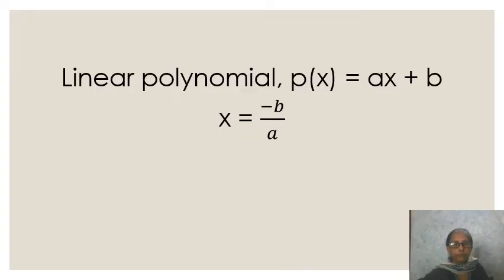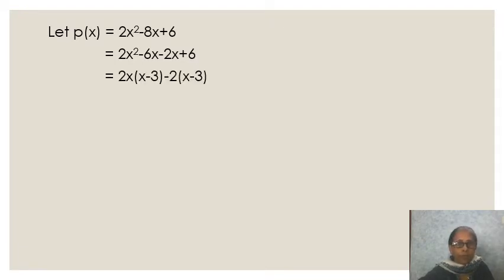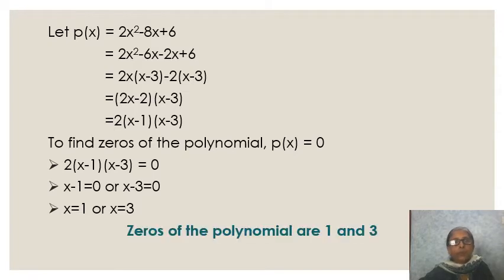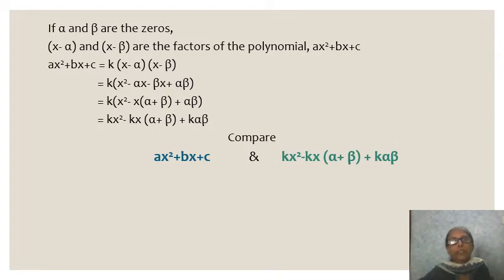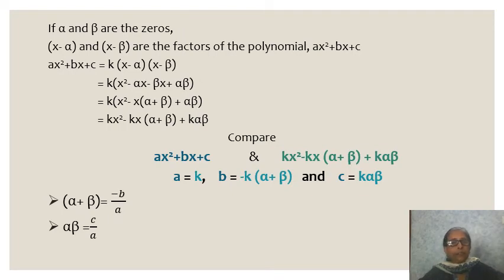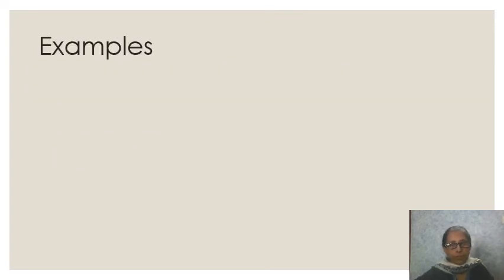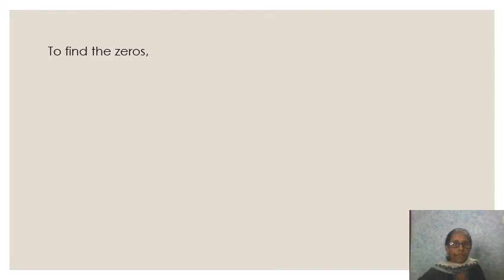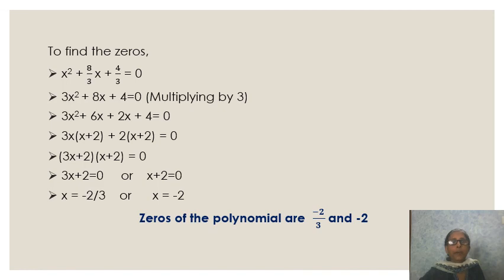Polynomials | Part 3 | Class 10 | ICSE | CBSE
Relationship between zeros and coefficients of a quadratic polynomial